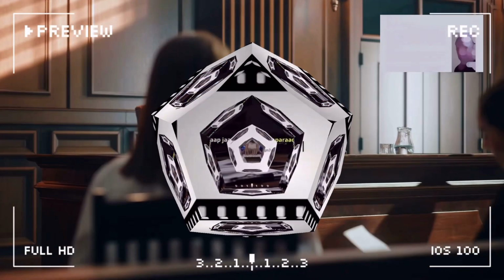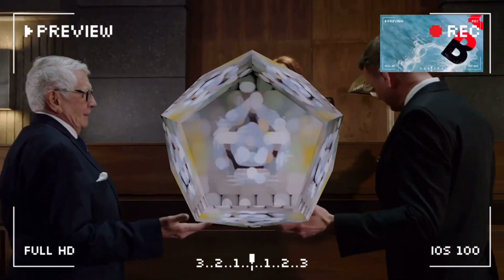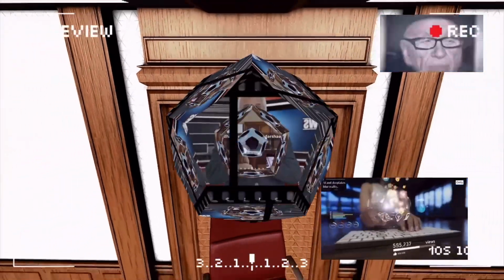Oral Arguments: LLB Tutorial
Master the art of persuasion in the courtroom with our latest video, "How Top Lawyers Structure Oral Arguments." Discover how effective advocates craft compelling arguments that resonate with judges. From crafting a powerful introduction to laying out a clear roadmap, we break down each essential element of a successful oral argument. Learn how to succinctly present facts, establish a solid legal position, and connect the law to your case—all while remaining responsive to the bench. This video is your guide to mastering courtroom clarity and structure.

OUTLINE:

00:00:00 Introduction to Oral Arguments
00:00:05 Structure of Oral Arguments
00:00:10 The Introduction
00:00:19 Example Introduction
00:00:30 The Roadmap
00:00:38 Facts and Legal Position
00:00:58 Application and Relief
00:01:15 Responsiveness and Practice
00:01:29 Conclusion